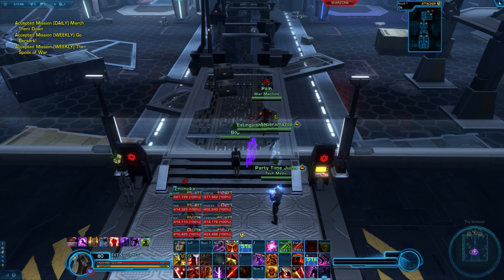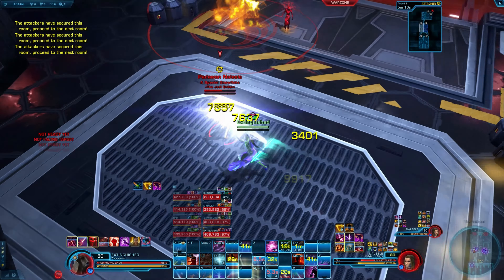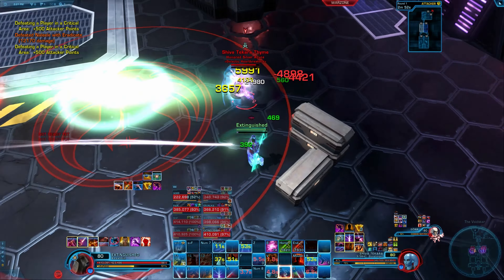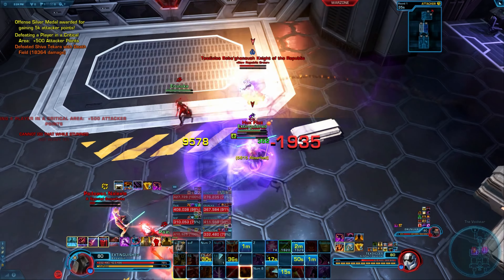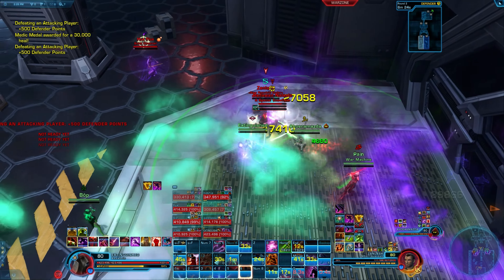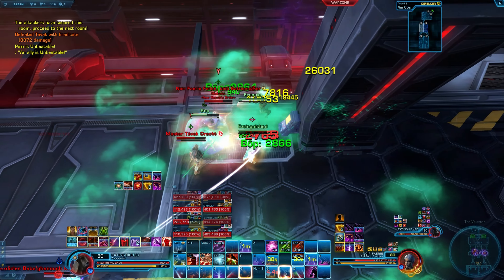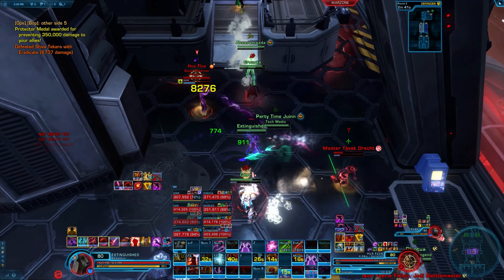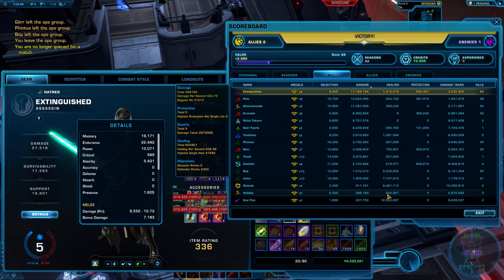Trying troll builds Part 4, Conclusion: very smooth, effective. (Hatred) - SWTOR PvP 7.4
I hate pruning.

It'll help you cover the basics for keybinding and other UI stuff.